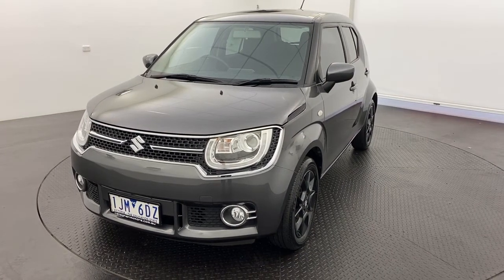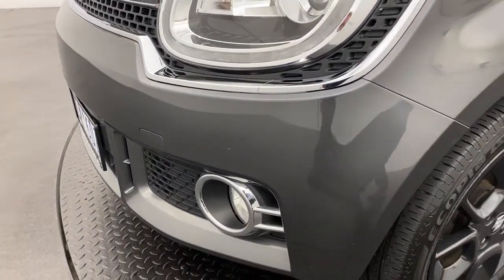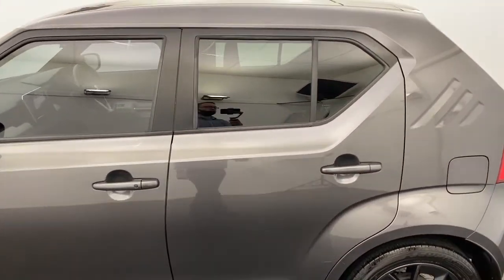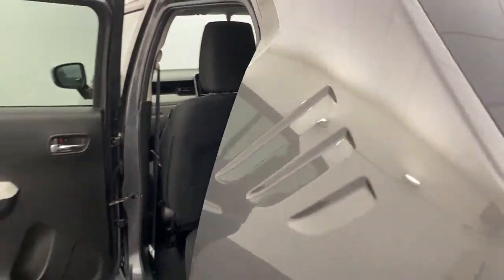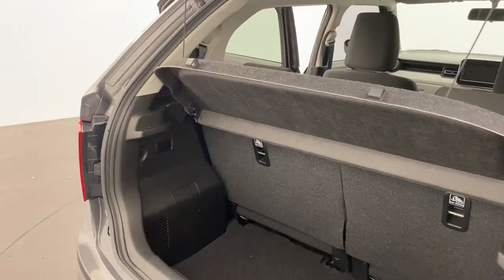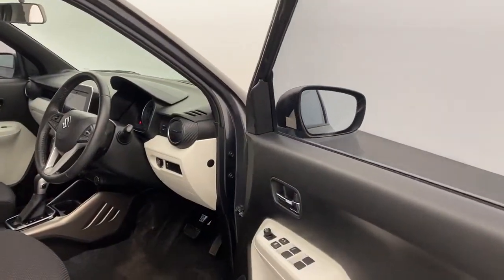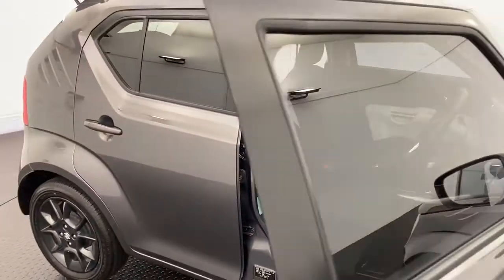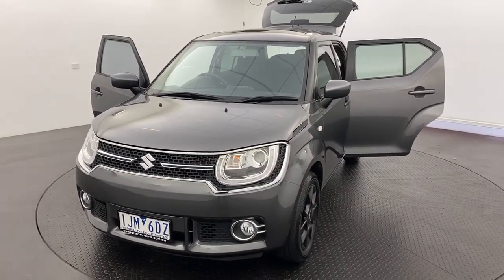2016 Suzuki Ignis GLX - 107017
LMCT 167